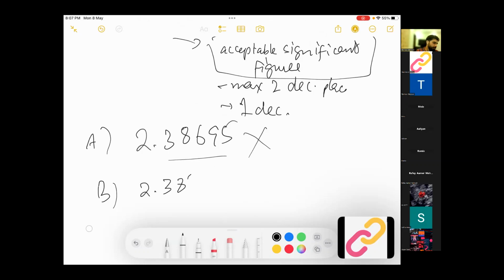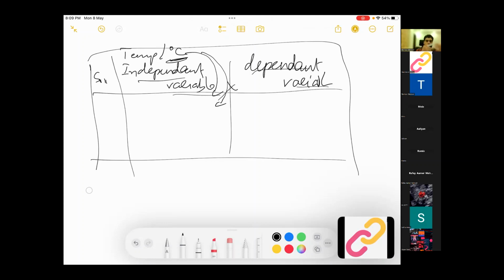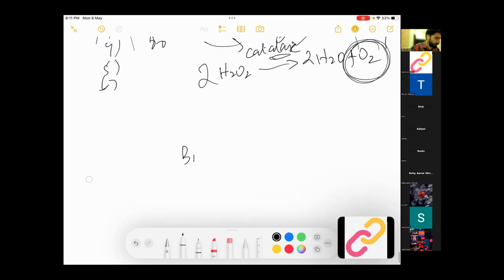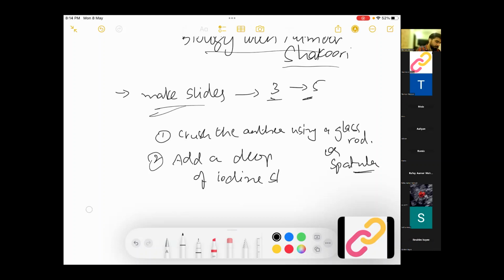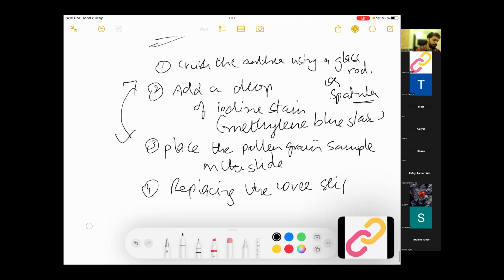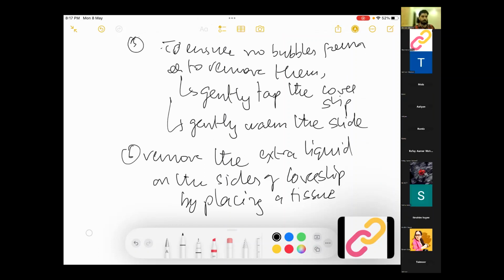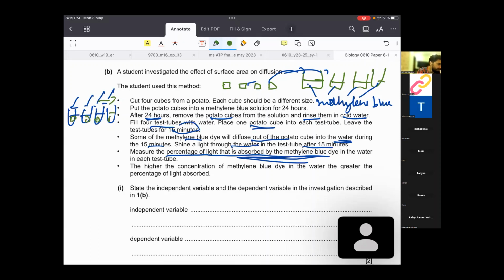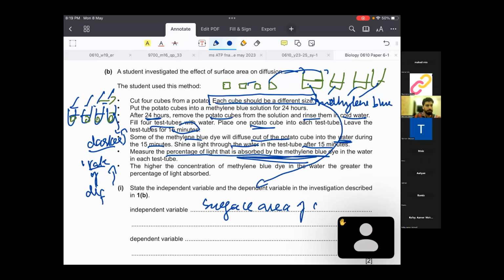O Level / IGCSE Biology ATP Paper Skills Part 4